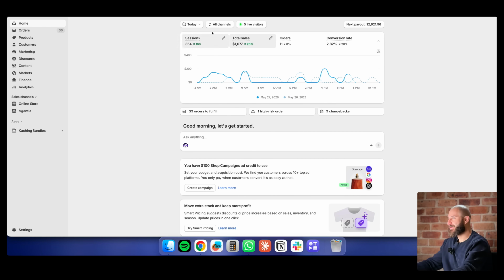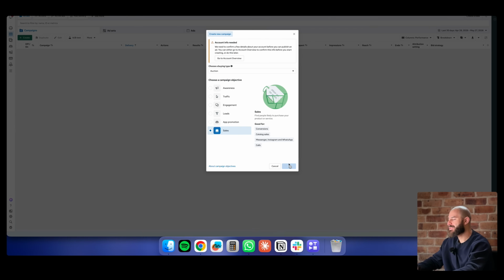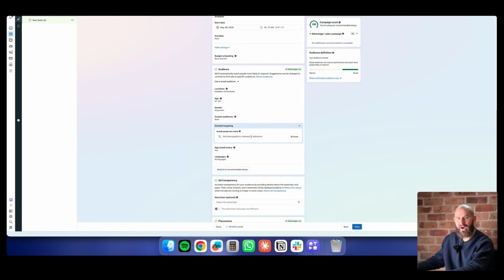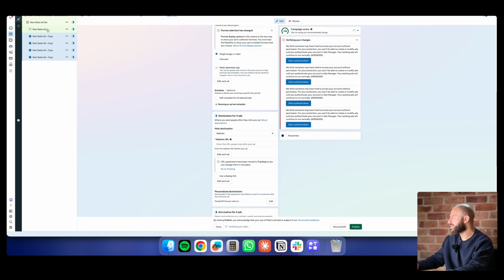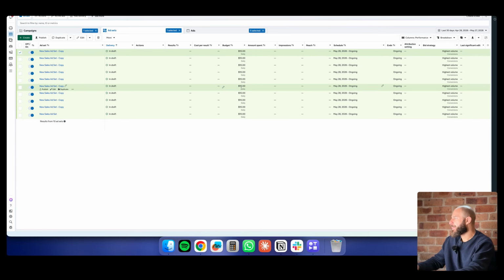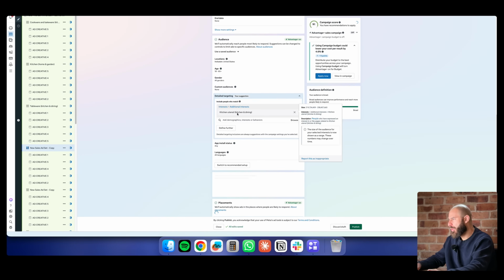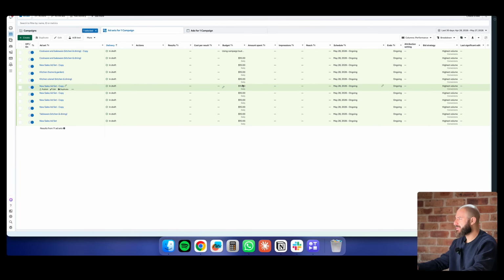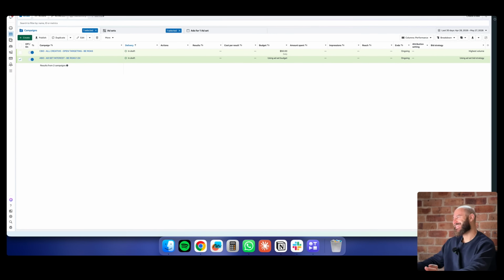How I Make $1,000 A Day With This eCom Meta Ads Structure (WITH PROOF)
Full Course + Community

In this video, I break down ABO vs CBO ad structures and how we use them to scale ecommerce brands towards consistent $1,000/day revenue.

We cover:

• What ABO actually is
• What CBO actually is
• When to use ABO vs CBO
• Scaling strategies that work in 2026
• Budget allocation and testing
• Winning ad account structures
• How to avoid killing profitable campaigns
• Common mistakes that stop brands from scaling

Most ecommerce brands don’t fail because of the product.
They fail because their ad structure is messy and they scale incorrectly.

The goal is simple:

Test properly → find winners → scale efficiently → optimise profit.

This is the exact style of strategy we use when starting, growing, and exiting ecommerce brands.

If you want to learn ecommerce without the fake guru fluff, join the free community above.